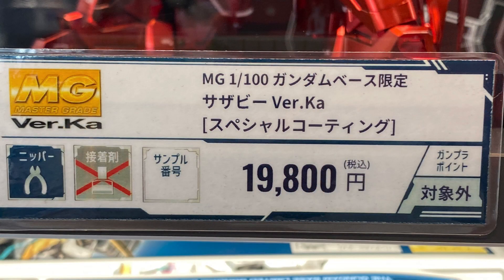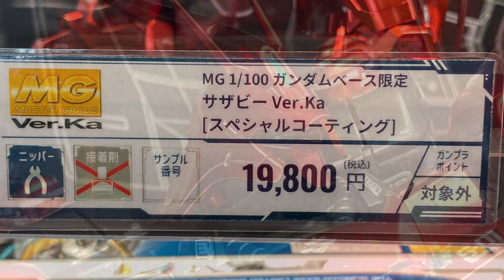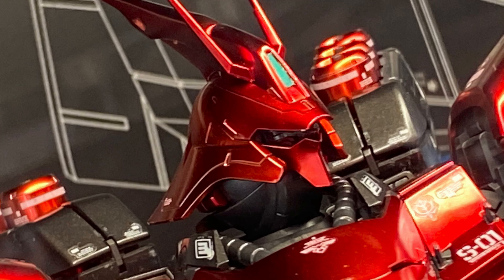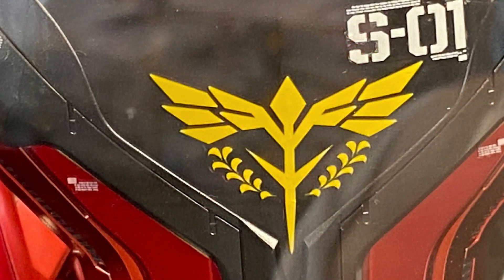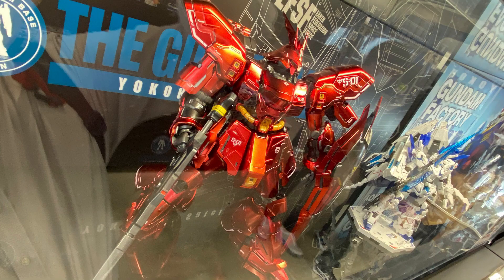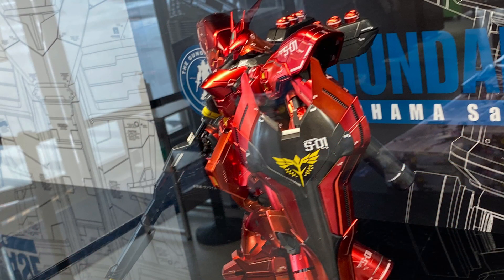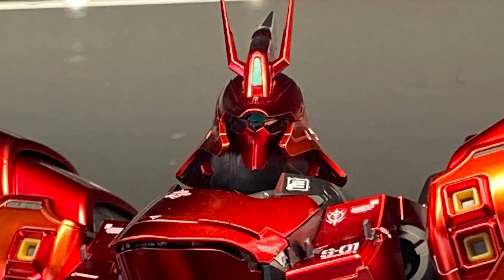Bandai MG 1/100 - Sazabi ver. Ka - Special Coating ver. ガンダムベース限定 MSN-04 サザビーVer.Ka スペシャルコーティング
A look at the Bandai Master Grade 1/100 - Sazabi ver. Ka Special Coating ver. plastic model which is a Gundam Base Limited Edition product.